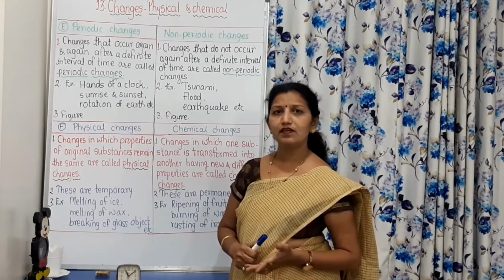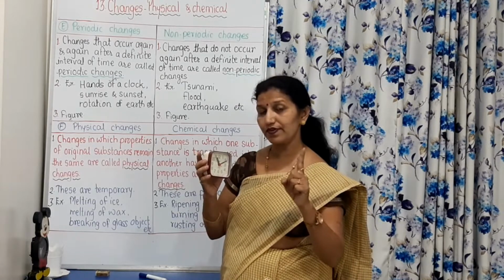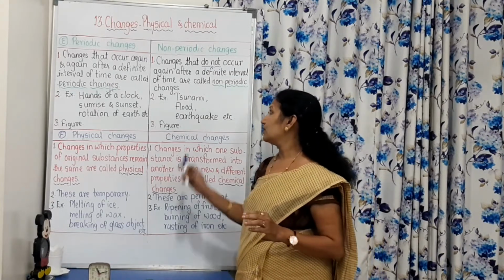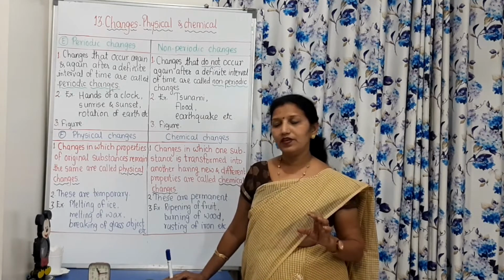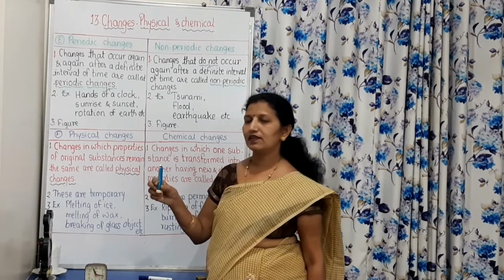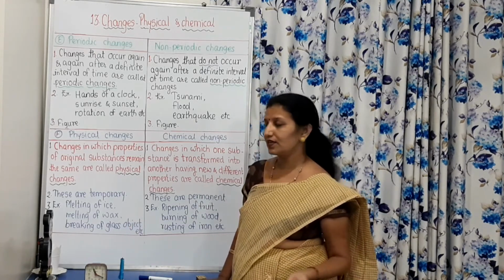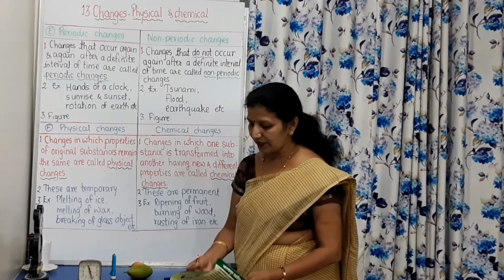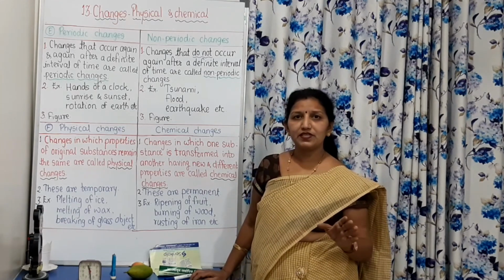7th Science #13.3 Periodic and non-periodic, physical and chemical changes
Ch.13. Changes-Physical and chemical